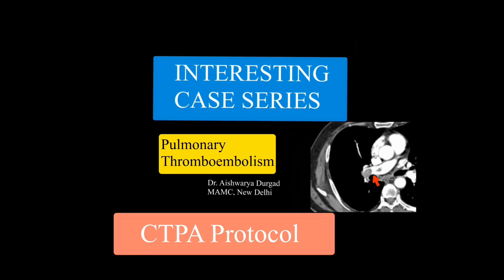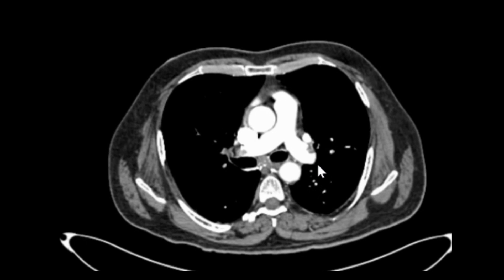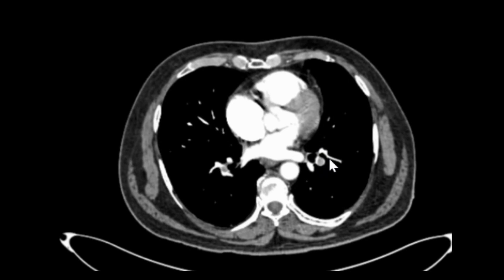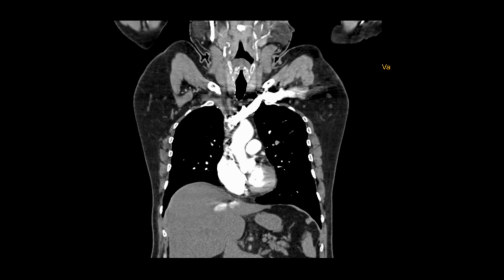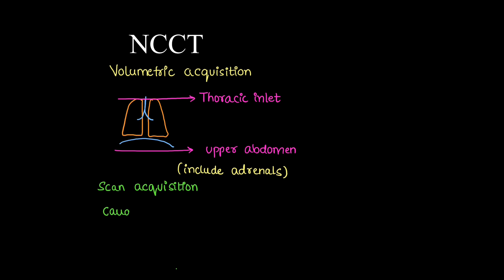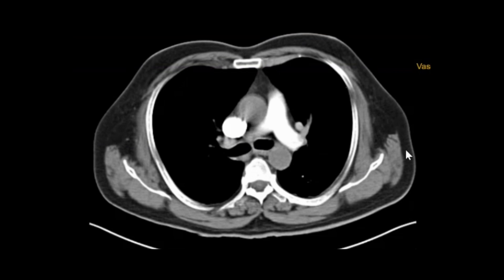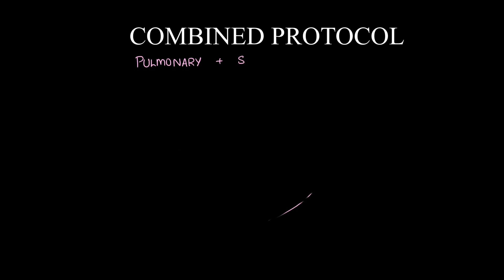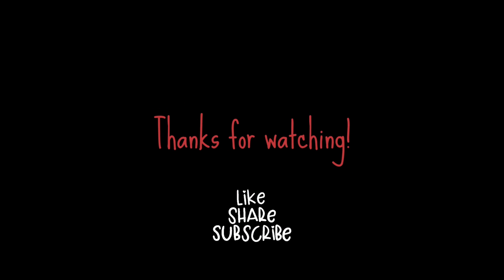CT PULMONARY ANGIOGRAPHY |PULMONARY THROMBOEMBOLISM| Pulmonary vessels anatomyl Triple rule out CTI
Basic anatomy of pulmonary vessels & Detailed protocol for performing CT pulmonary angiography. Brief review on triple rule out CT scan. Pulmonary thrombo-embolism case discussion.